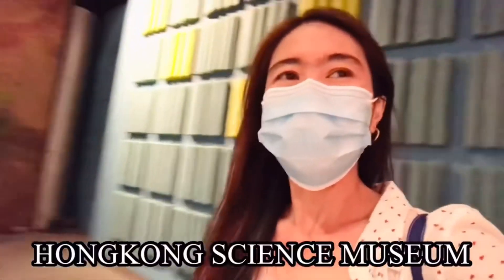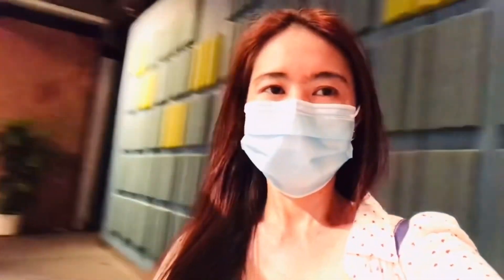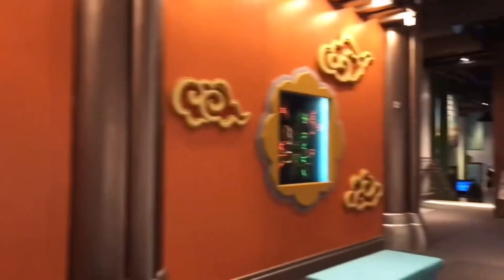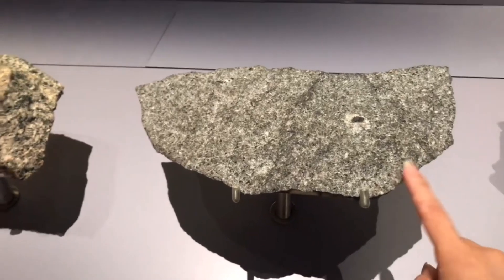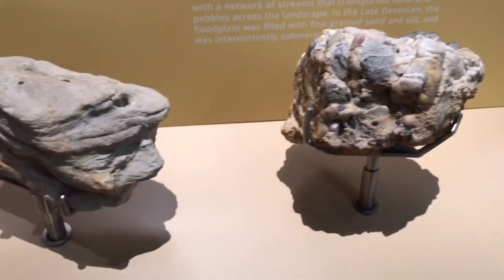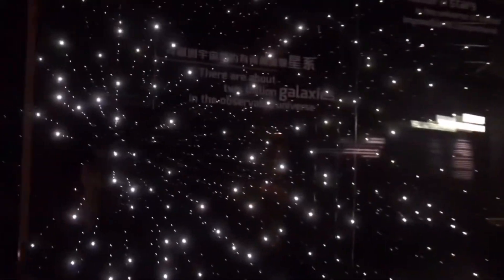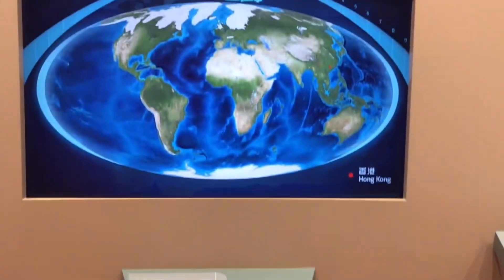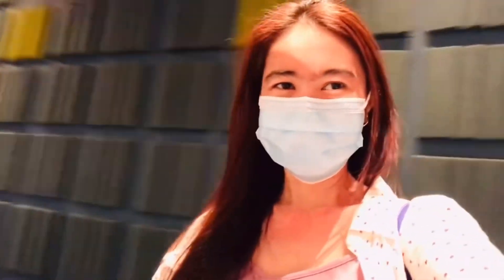HONGKONG Science Museum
Hong Kong Science Museum offers a fascinating opportunity for you to discover the mystery of science with 500 exhibits, 70% of which are hands-on exhibits